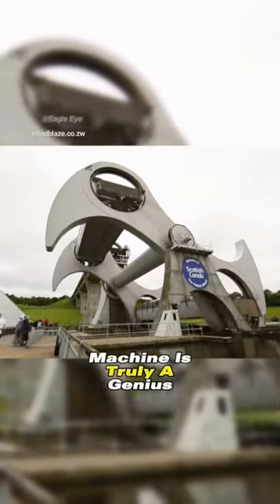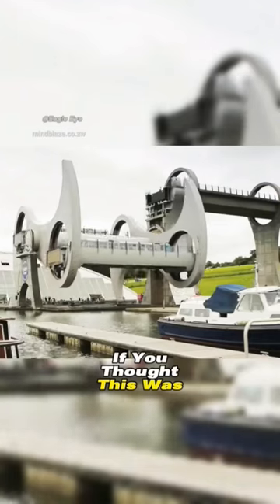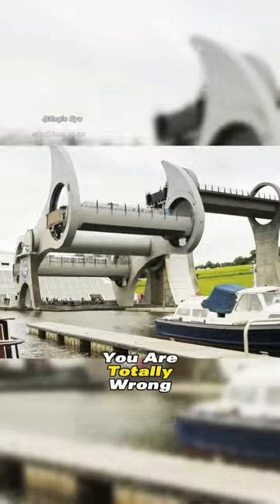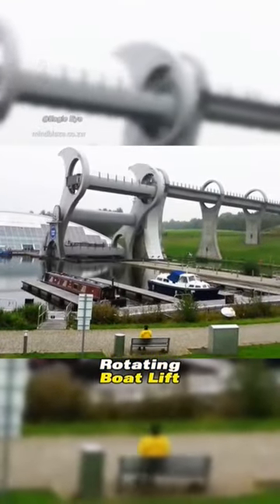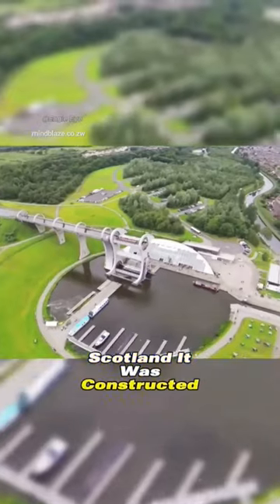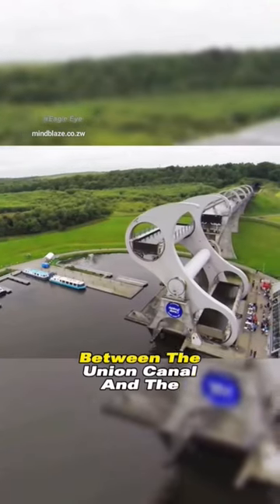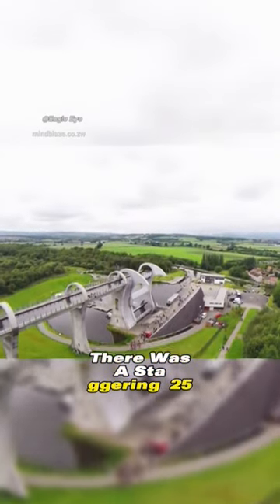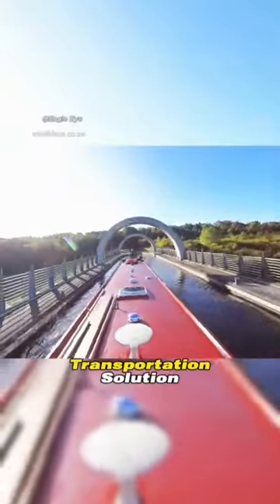The Wheel documentary instagram infrastructure #2024